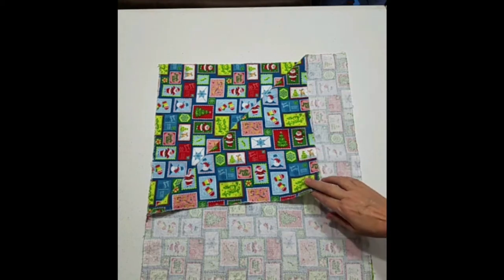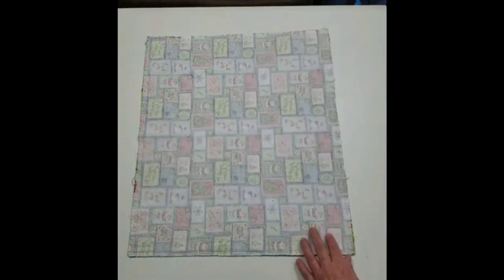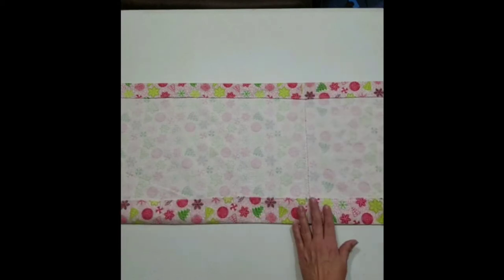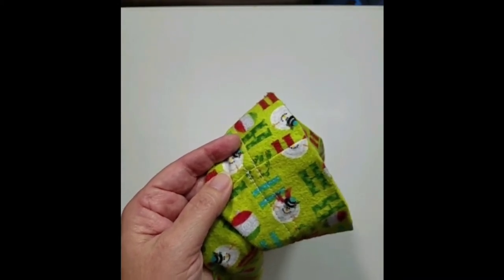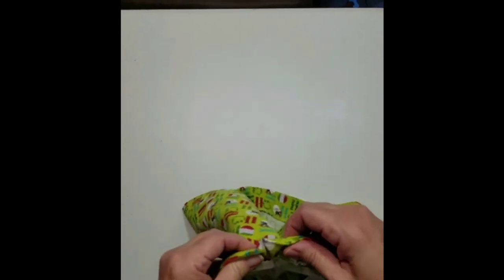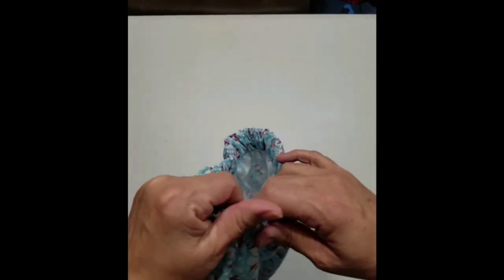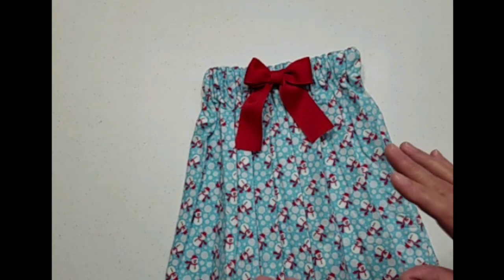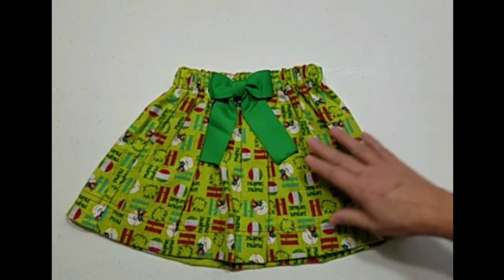Sew Christmas Skirts Using Fat Quarters - Easy And Quick - 8 Girls Sizes - Newborn through 5t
Welcome to Krissy's Over The Mountain Crochet and Crafts. I am so excited to show you how you can sew these adorable Christmas skirts, using flannel fat quarter bundles in this beginner friendly sewing tutorial. No paper pattern pieces to cut out, just measuring and cutting the fabric is all that's needed. It's that easy.

Supplies: 2 Fat quarter bundles (BD Patchwork – RTC Fabrics)
Scissors
Sewing Machine and all of the essentials to sew.
All purpose sewing thread to match the skirt you are making.
Strait pins (optional)
1/2 - 3/4"″ wide (newborn thru 9 month) elastic in length needed for skirt, chart is below.
3/4 - 1″ wide (12 month thru 5t) elastic in length needed for skirt, chart is below.
2 large safety pins (Pins will be used to work elastic through the casing)
Pull tie bows (Optional)

Elastic Chart and Measurements are found at Krissy's Over The Mountain Crochet.

This link will take you to a tutorial on how to make a pull tie bow.

Timeline:
Preparing Fabric 0.19
Cutting Fabric 2.34
Finishing Edges 5.20
Ironing Hem & Casing 6.53
Sewing Hem & Casing 10.45
Adding Elastic  14.40
Ironing Faux Pleats 21.37
Adding Pull Tie Bow 24.36